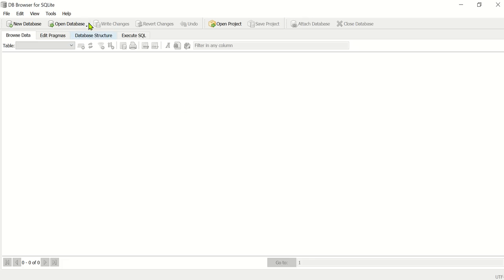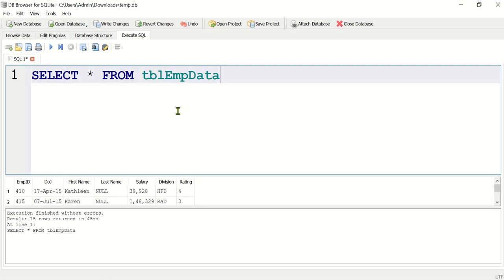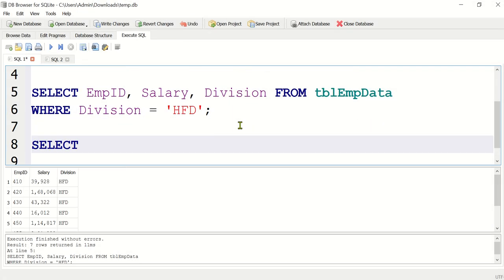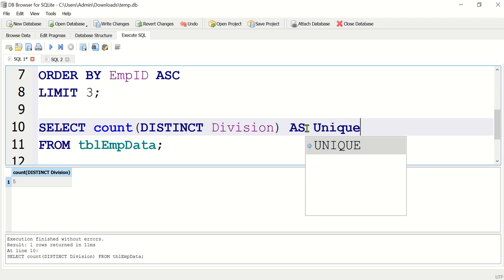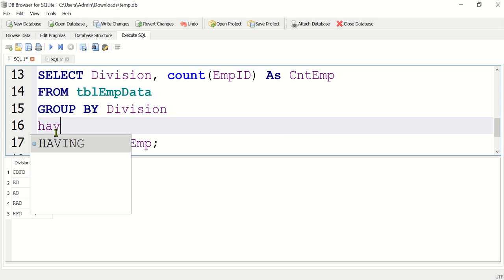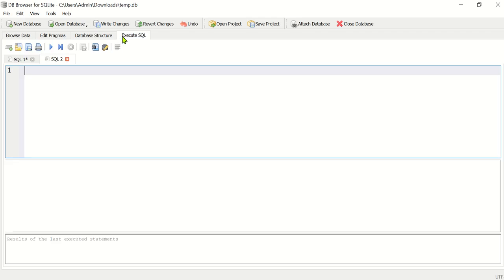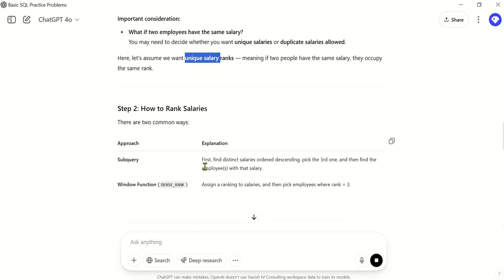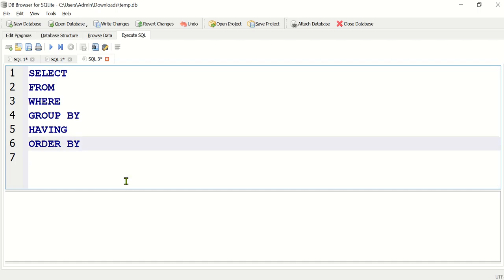SQL Session Overview